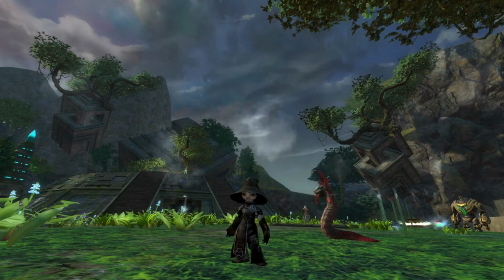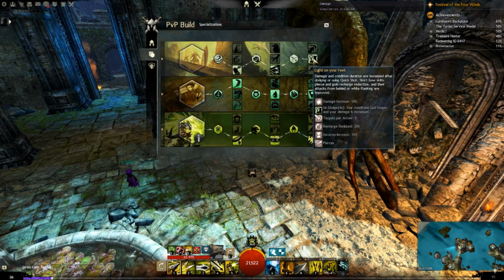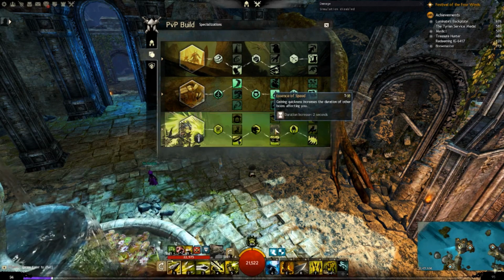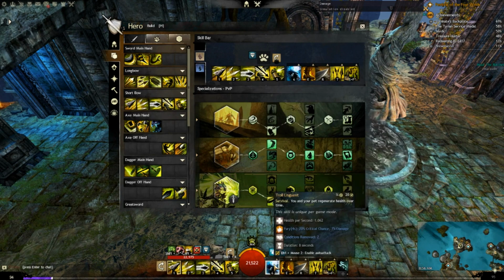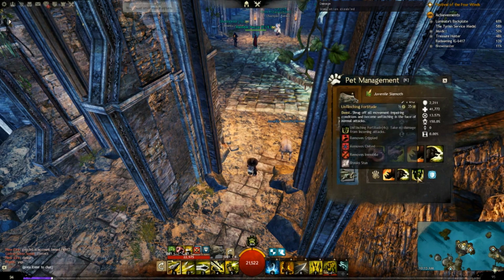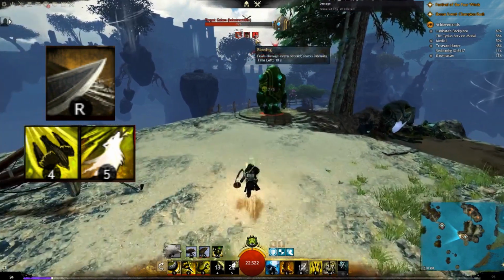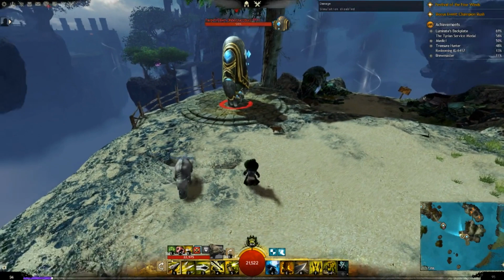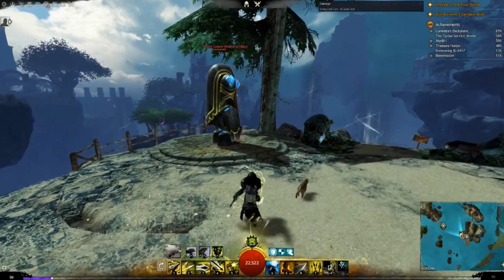6-stun TrapBeast PvP Build Guide! (Detailed!)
0:25 Quick version
0:57 Expectations
1:16 Choices in detail
6:15 Tips and tricks
10:45 Clips